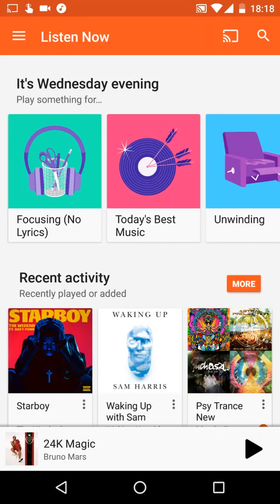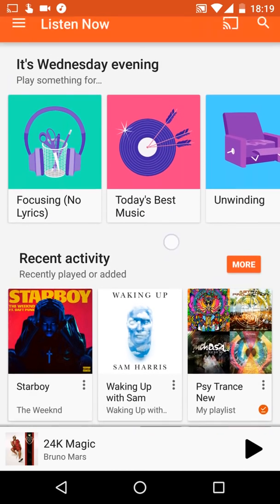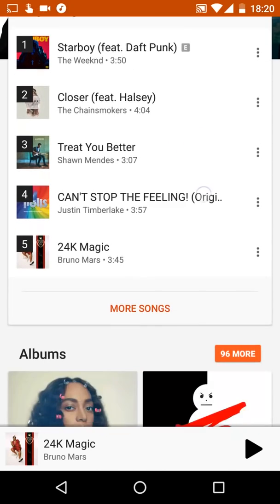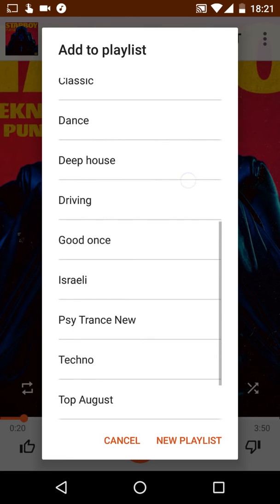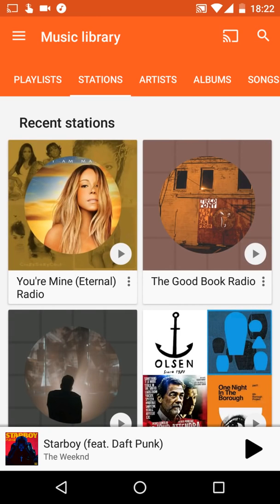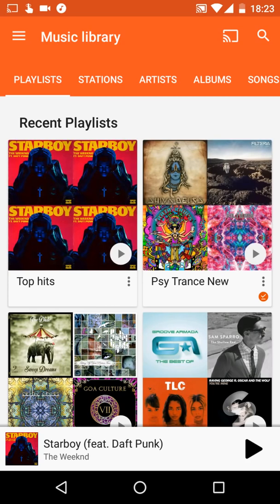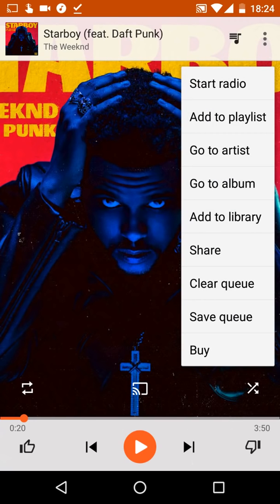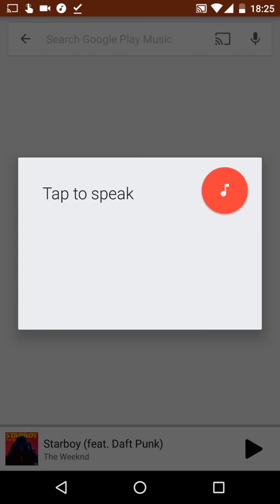Tech | Google Play Music Mobile Tutorial, How to use guide, Tips and tricks